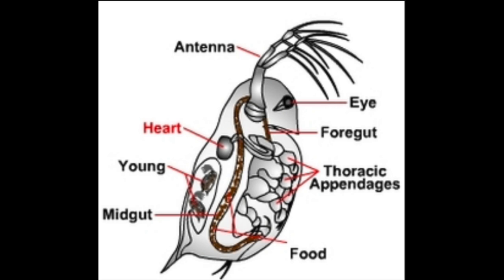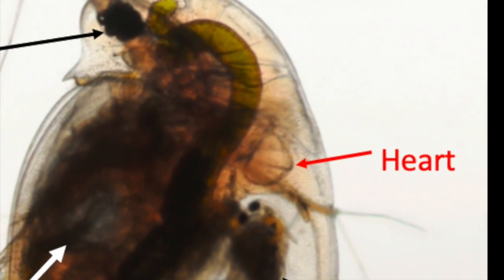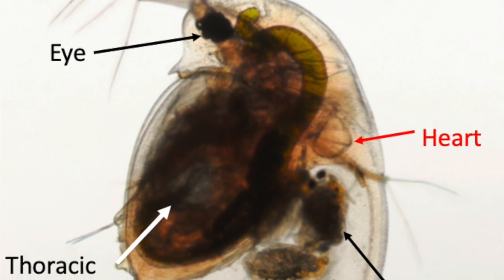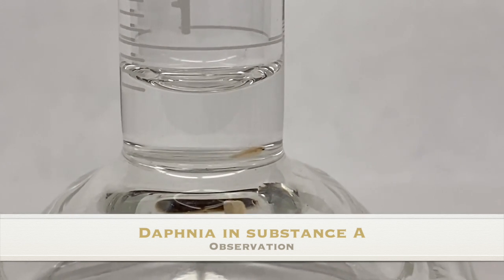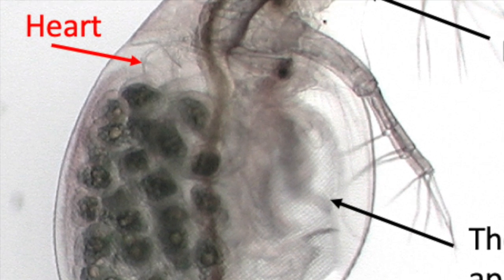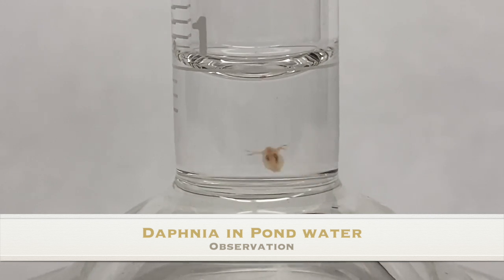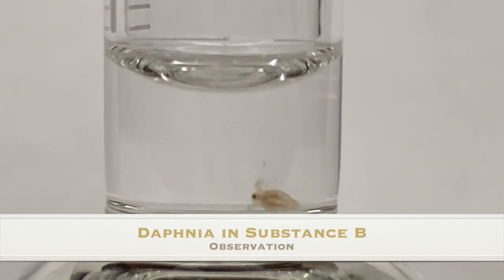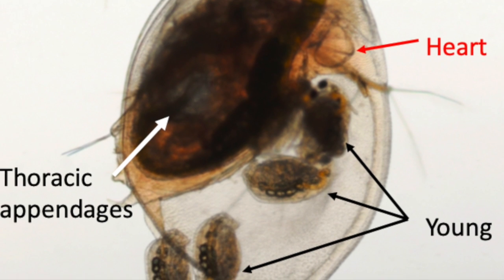Daphnia scientific method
This video is about Daphnia and collecting data using the scientific method